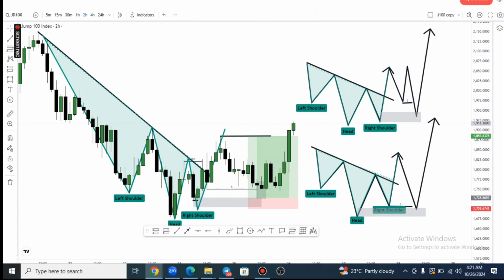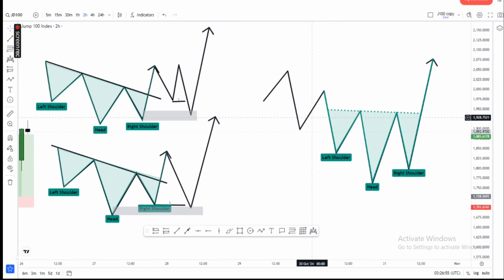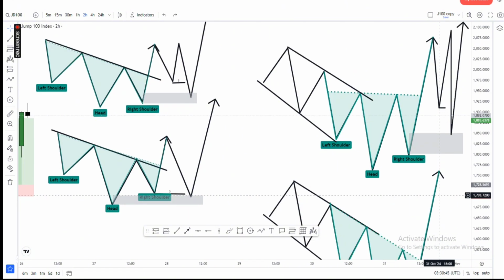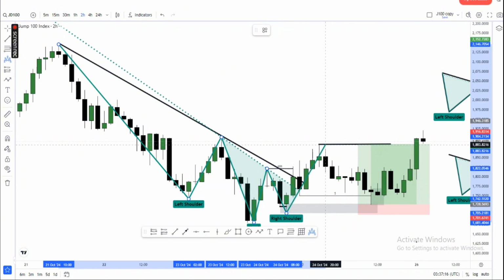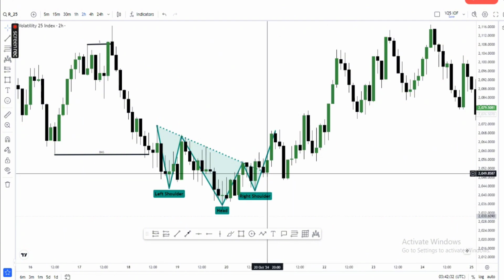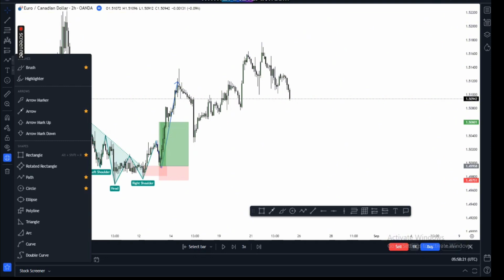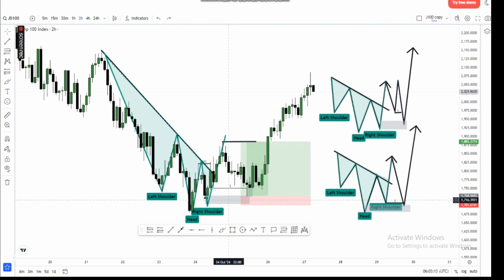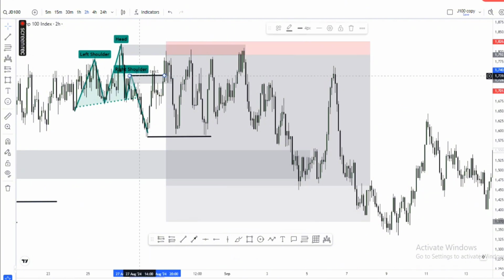HEAD AND SHOULDER CHART PATTERN EVERY SMART MONEY TRADER SHOULD KNOW